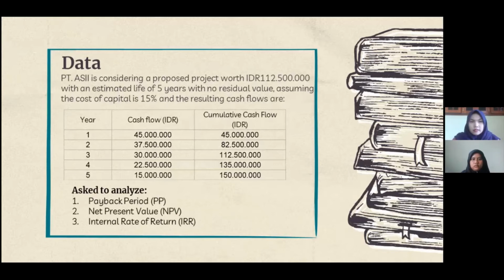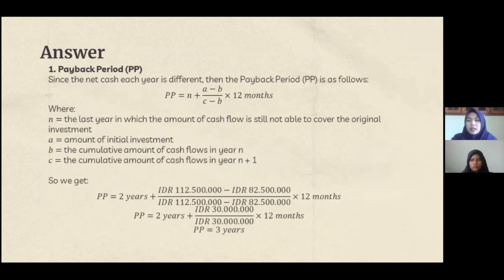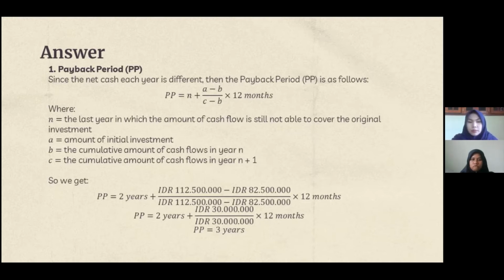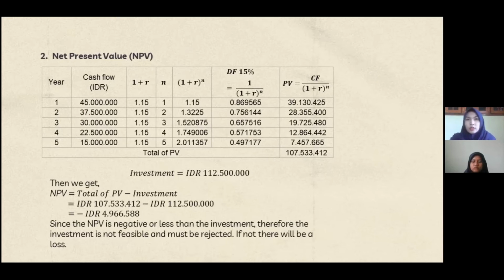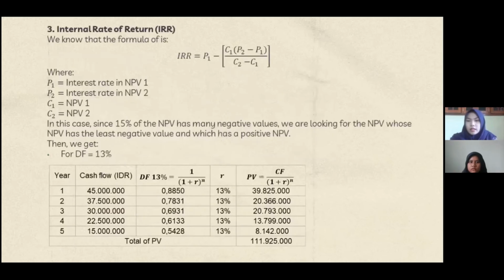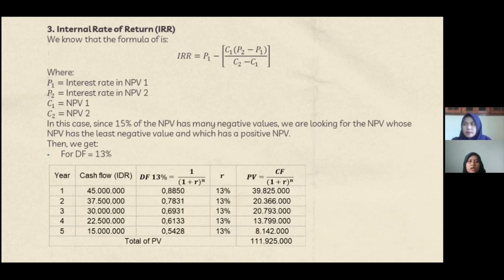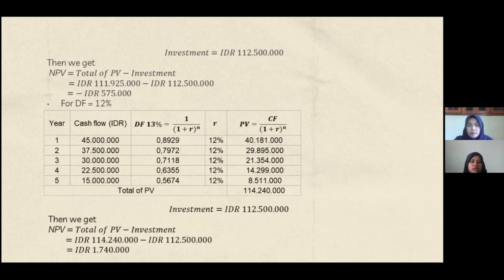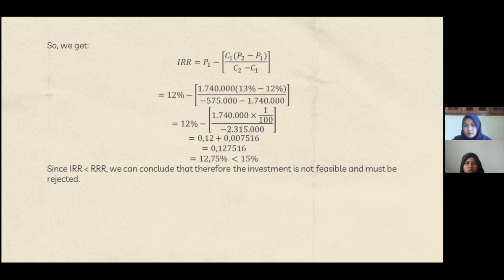Group 12 || Analysis of Project Feasibility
Hello we are from group 12 IC MathEdu 2019
1. Ana Fariza Rohmah (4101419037)
2. Afiliani Hanif Salma (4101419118)

Course: Mathematics of Economy and Business